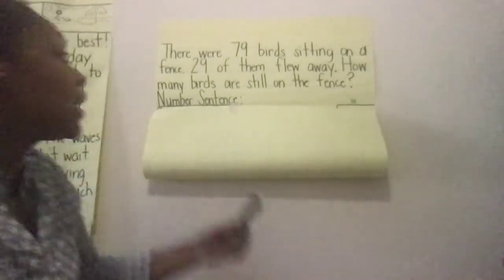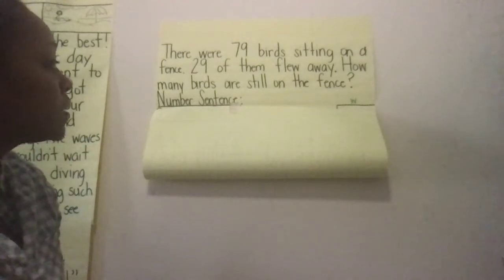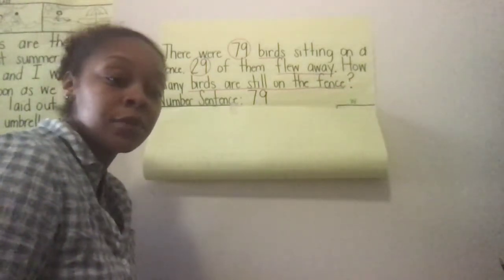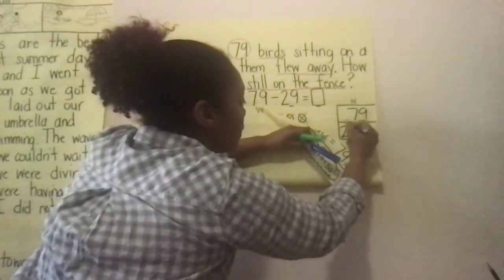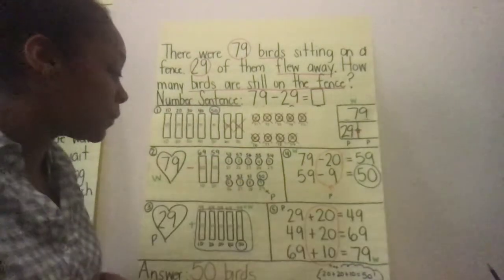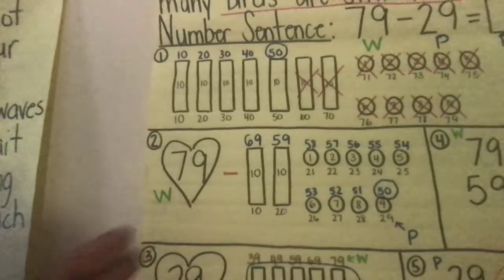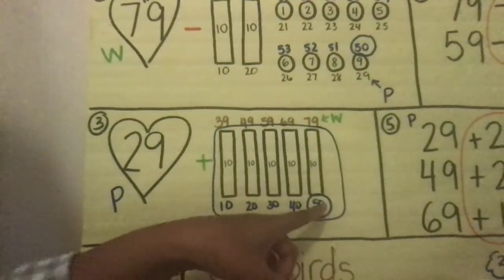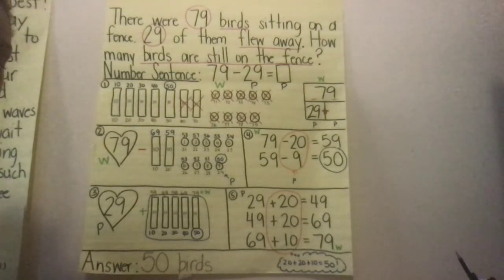Week of May 4, 2020 | SCU Story Problem 1st Grade | CGI Math